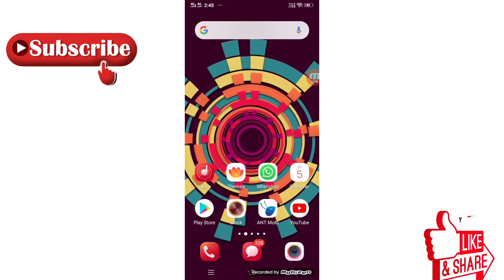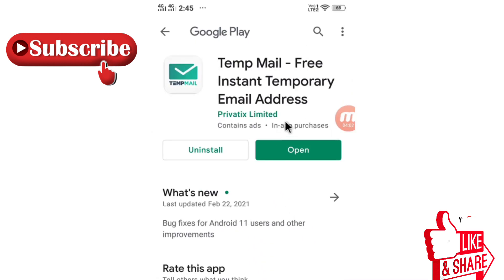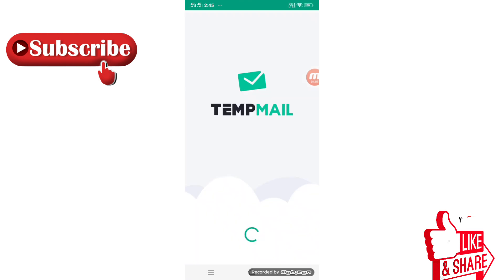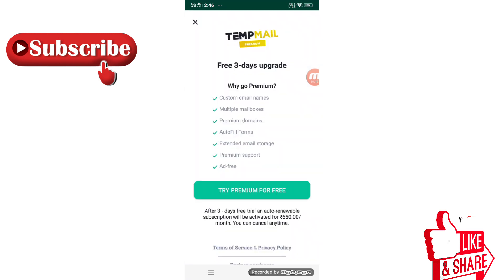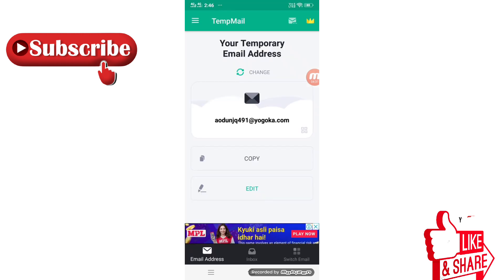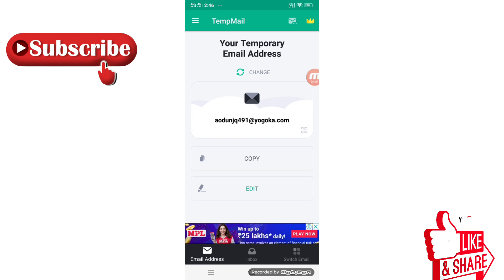How to Get Temporary Phone Number & Temporary Email Address.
Crazy Videos . This Video is Only for Educational Purpose , In this Video we have shown Two Amazing Thing One is a Website and One is an Application you can able to generate your Temporary Number and temporary email Address with these Two Applications \